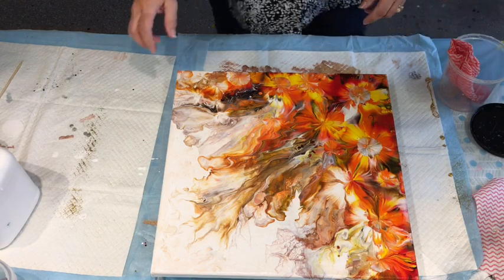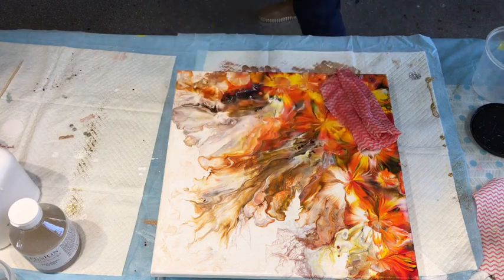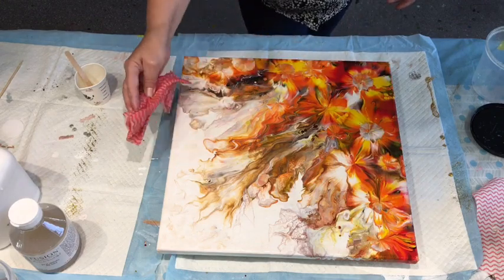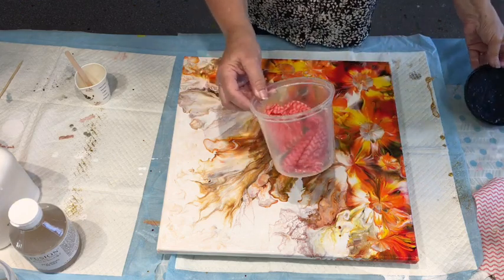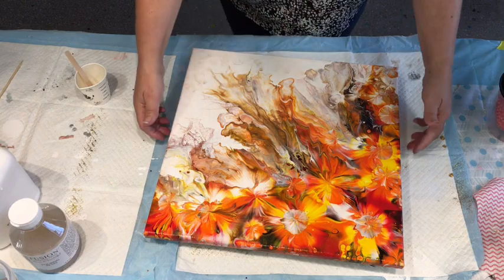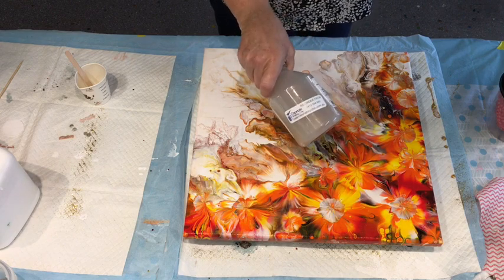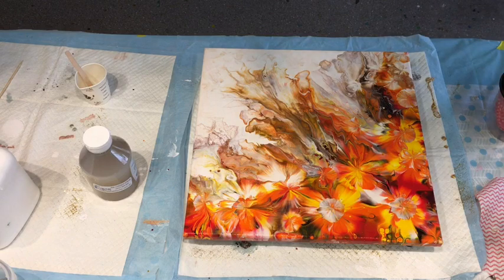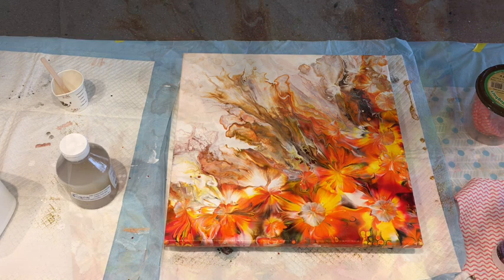Super Glossing with Fusion pouring resin with dragonfly glaze added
notifications bell 🔔🔔

Today I used the fusion pouring resin with dragonfly glaze added for amazing shine and glossing